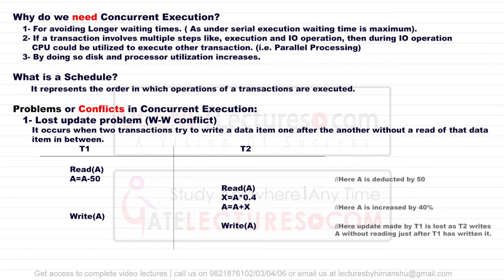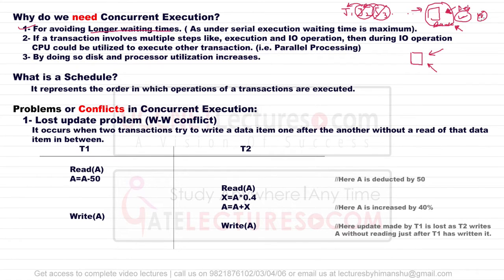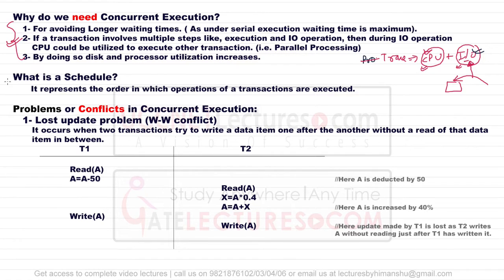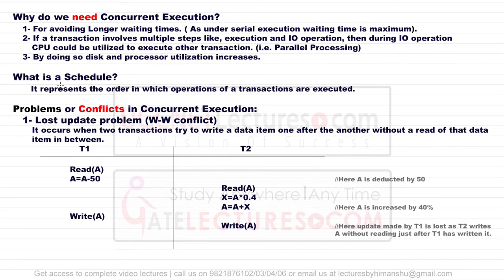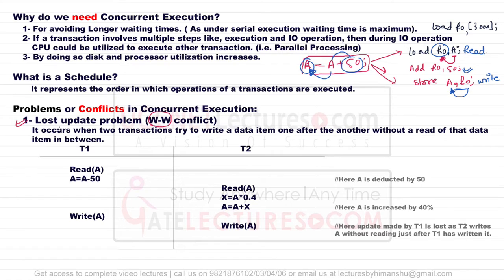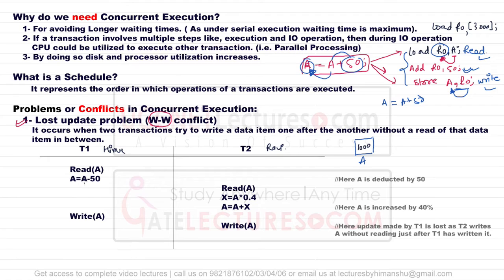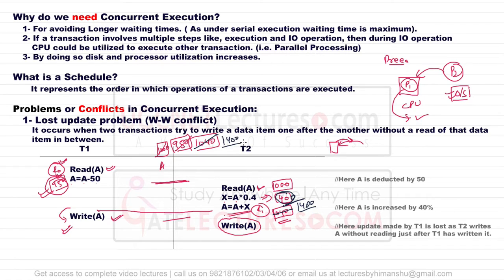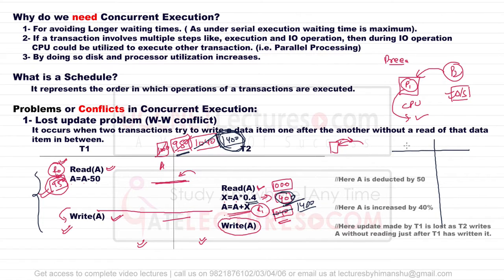01 Transaction and concurrency control